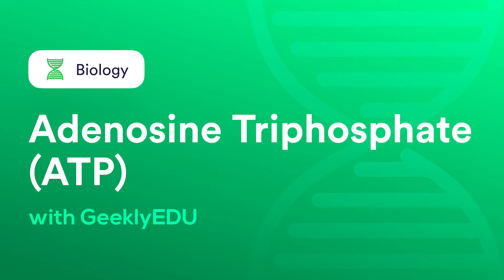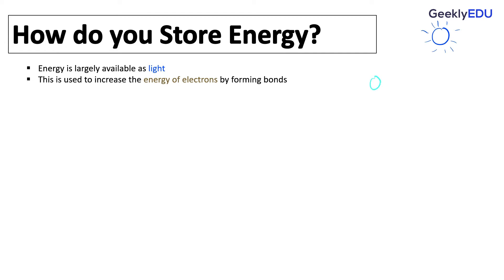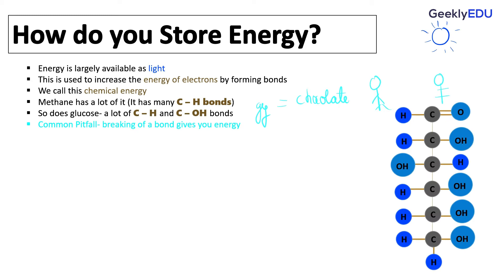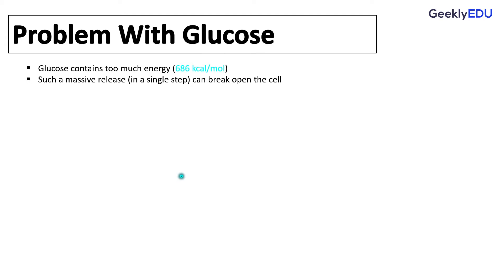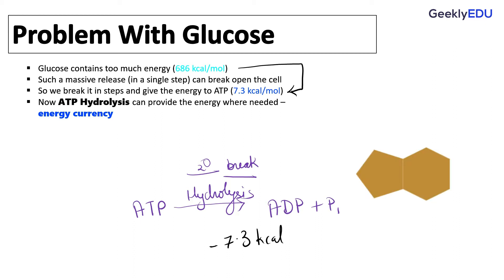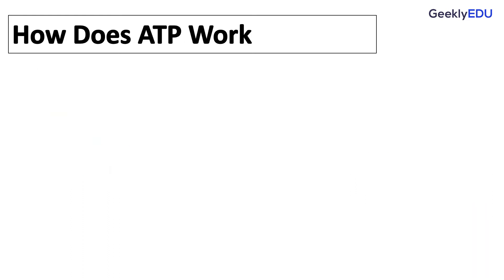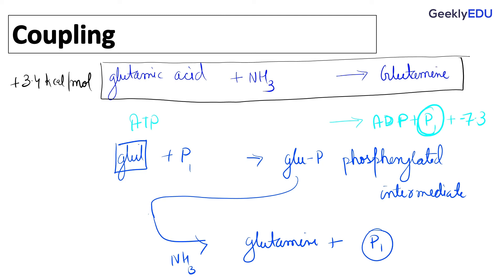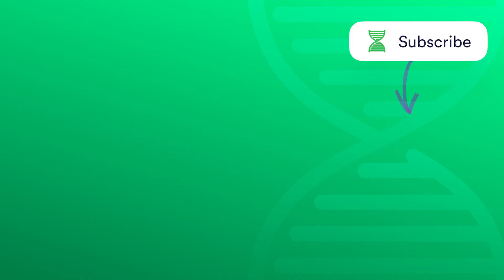GeeklyHub What is ATP and ADP? Adenosine Triphosphate and Cell Metabolism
ATP (Adenosine triphosphate) acts as energy currency because of hydrolysis reaction. You can use hydrolysis reactions in two ways: directly by causing a conformational change or by coupling with another reaction.

Energy is largely available as light and thus can be used to increase the energy of electrons by forming bonds. So energy can bring atoms together and keep them together. So let’s check the structure of ATP, just to make things clear for us. Adenosine triphosphate has sugar, a base and 3 phosphates. The first  is a base, the second is ribose and sugar. This combined, you call them adenosine, adenosine is adenine plus sugar ribose and then you have three phosphates. Check the video to learn how chemical energy and cell metabolism work!

Time to learn with GeeklyEDU by GeeklyHub

0:00 ATP and energy
2:08 Why not to use Glucose?
3:00 ATP Hydrolysis: ADP + P
3:47 ATP structure
4:44 How does ATP work?
5:46 Coupling glutamic acid to glutamine example